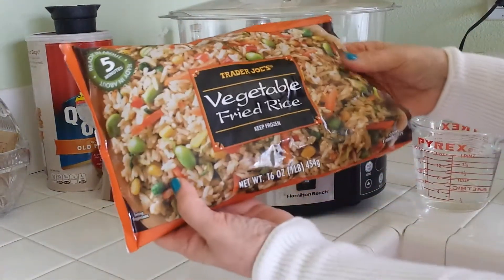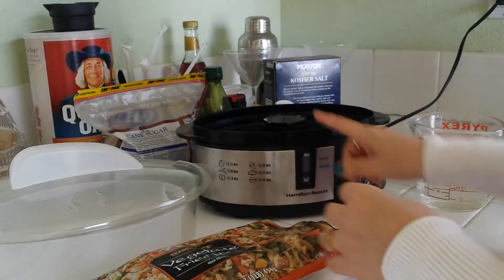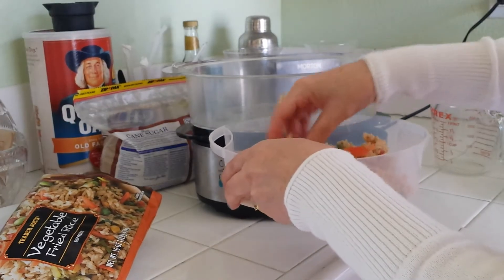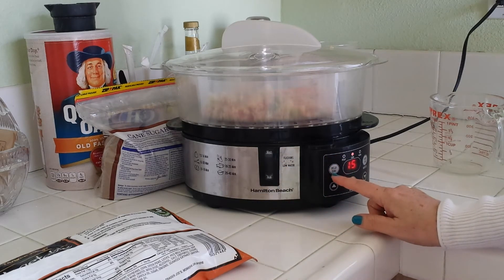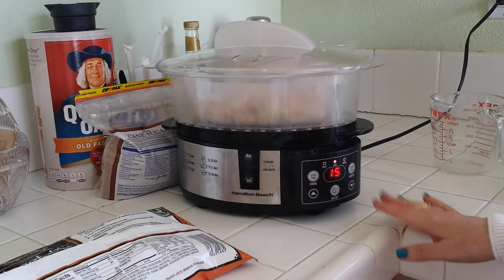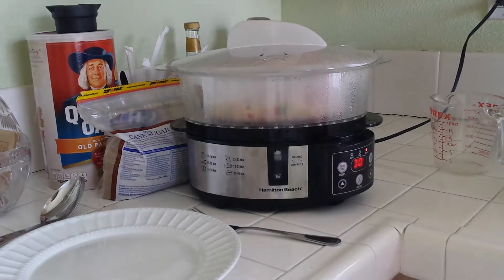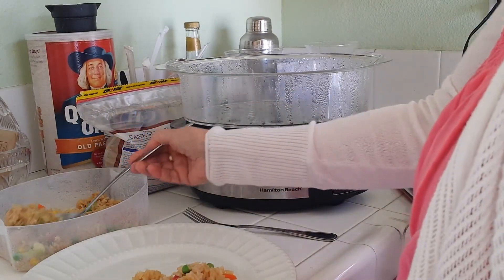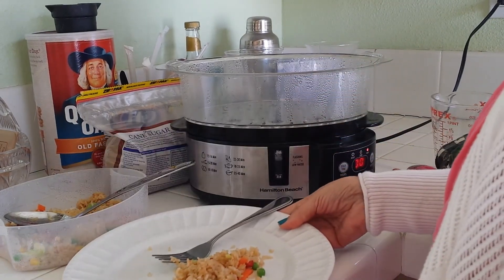Hamilton Beach Digital Steamer - Easy Fried Rice